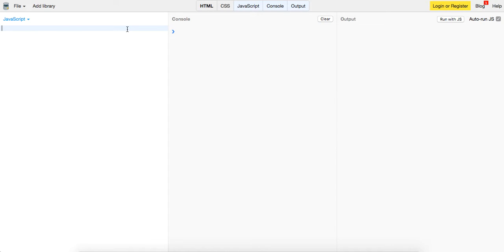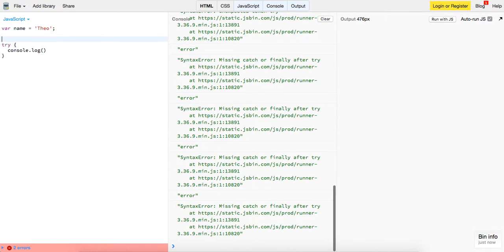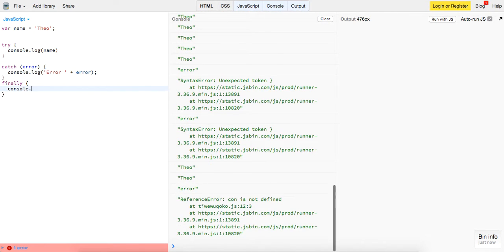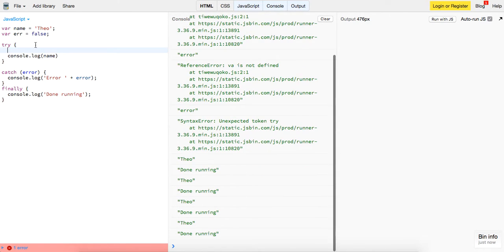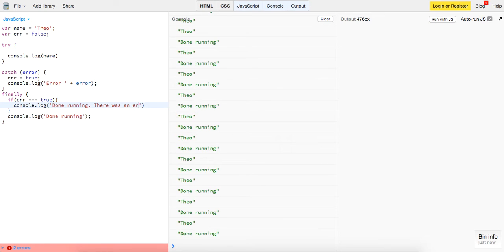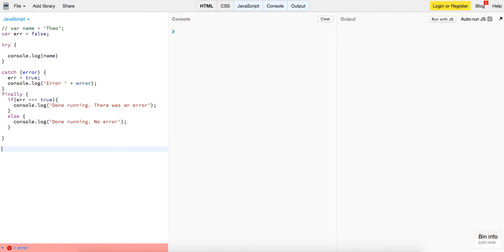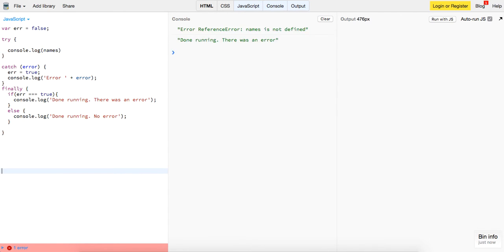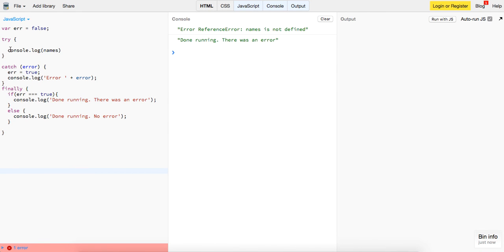How To Understand Try, Catch And Finally In JavaScript